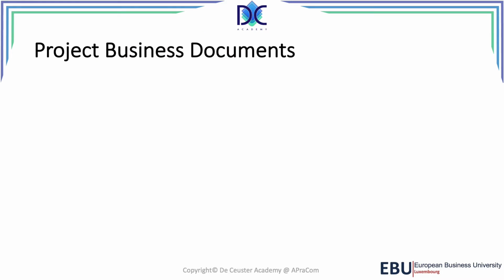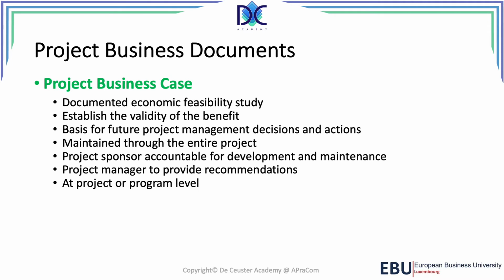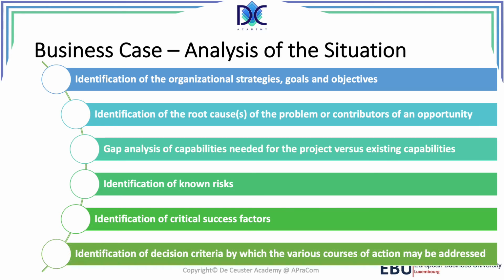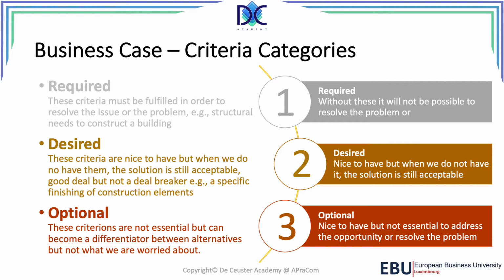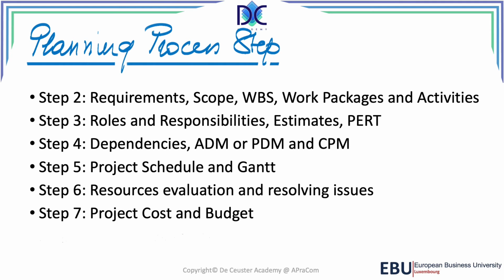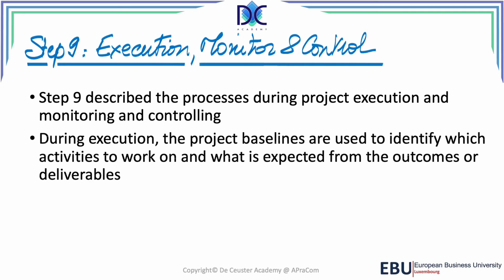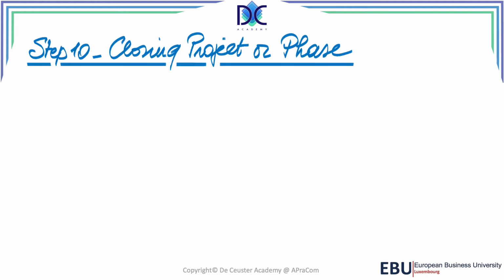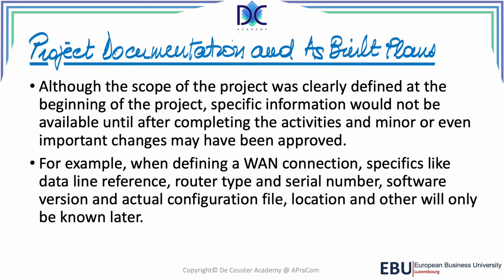EBU - CP105 - Lesson 6c